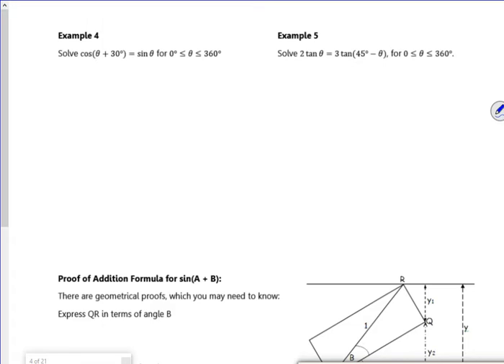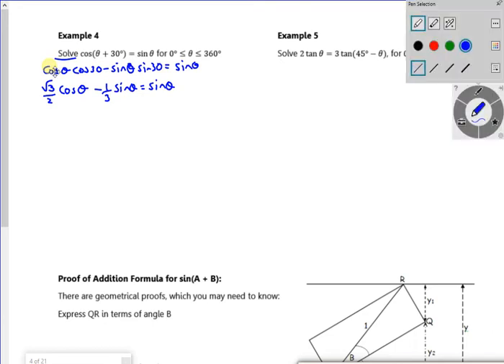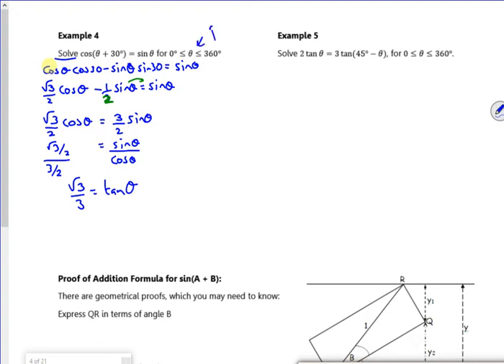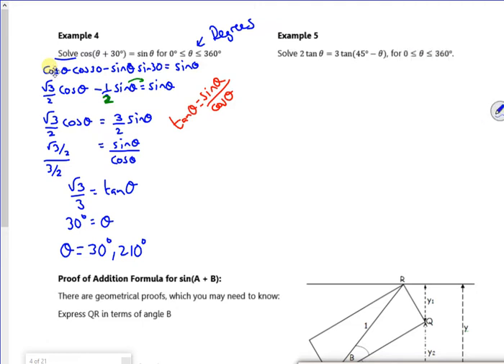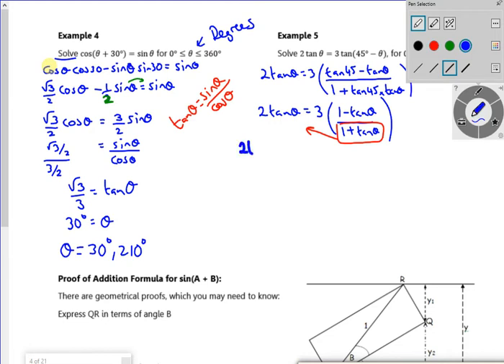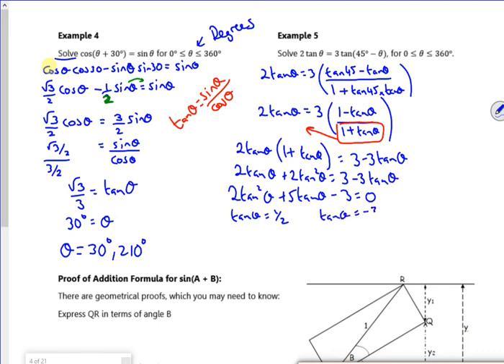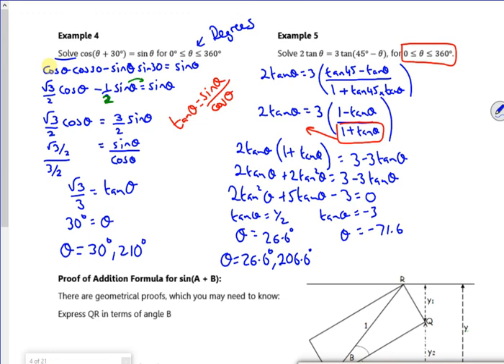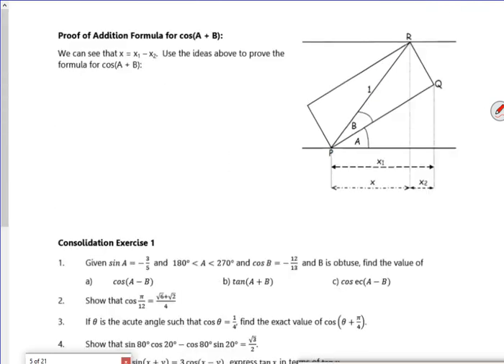A2 further trig lesson1 vid3